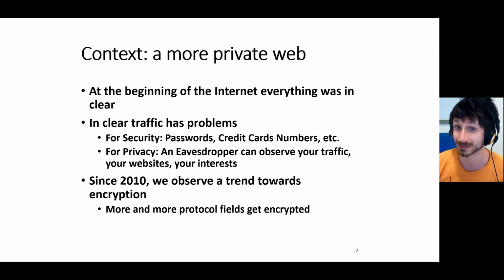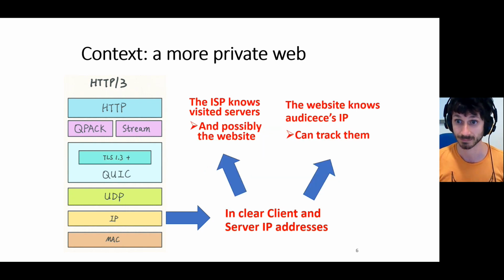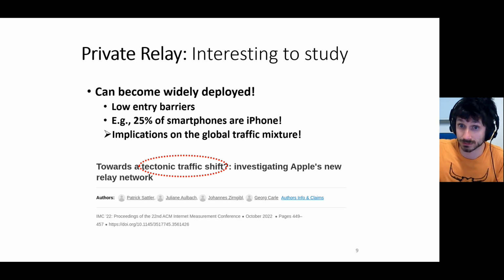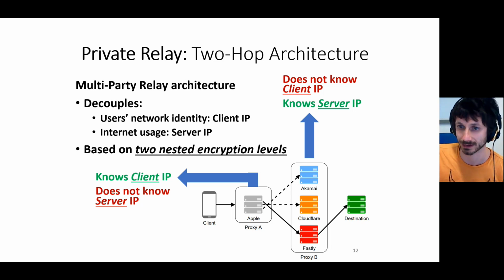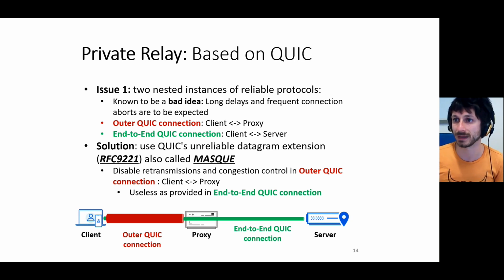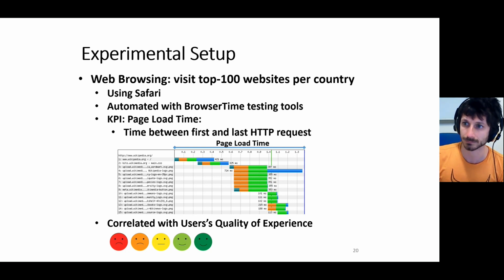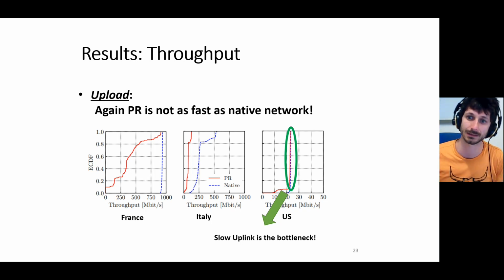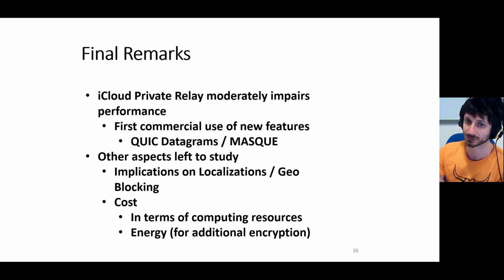Measuring the Performance of iCloud Private Relay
Martino Trevisan (University of Trieste), Idilio Drago (University of Turin), Paul Schmitt (University of Hawaii), Francesco Bronzino (École normale supérieure de Lyon)